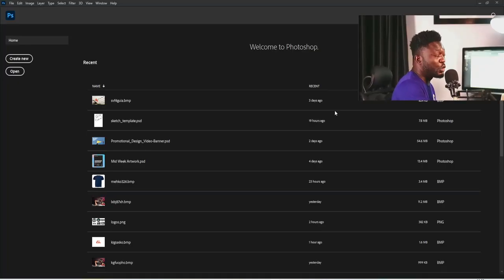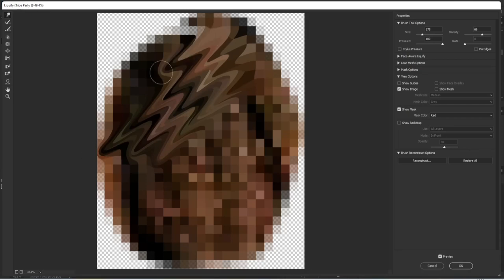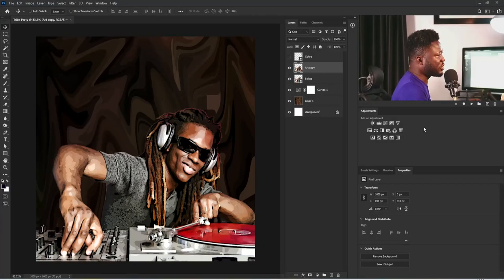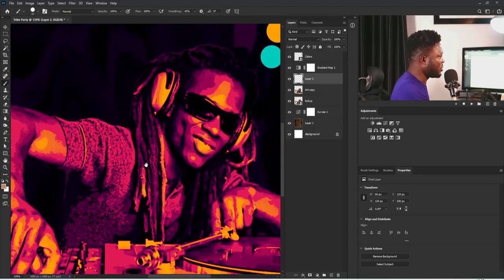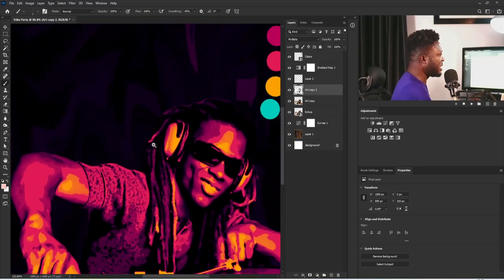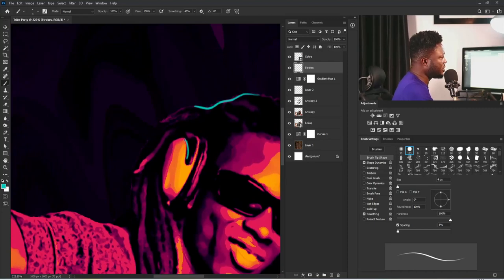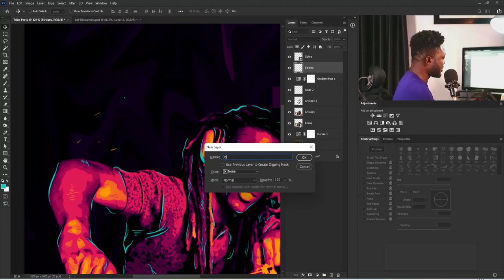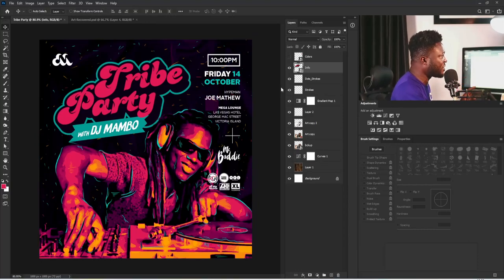Abstract Party Social Media Poster 🔥💯👍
An excellent social media banner/ flyer should look attractive to grab attention, this can easily be achieved with good planning and this is what birthed this tutorial.

What you will learn:

1. Use Photoshop Brush
2. Use the Oil Paint Filter
3. How to convert images to art
4. Create a background